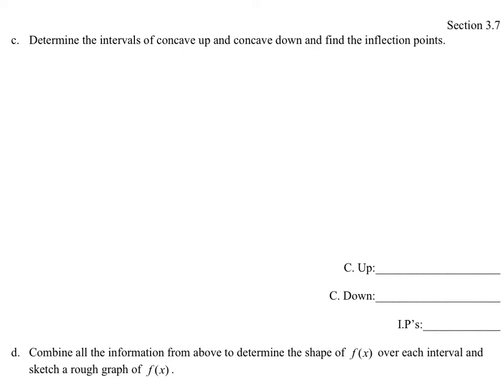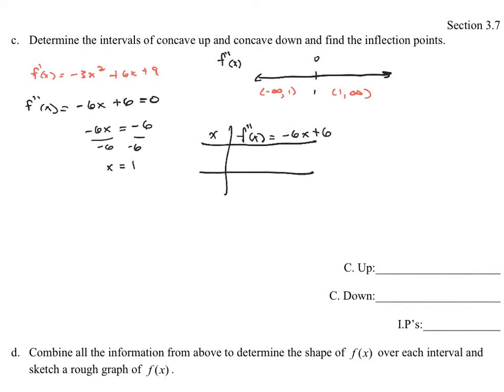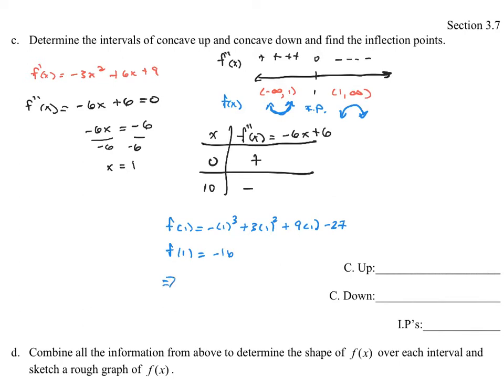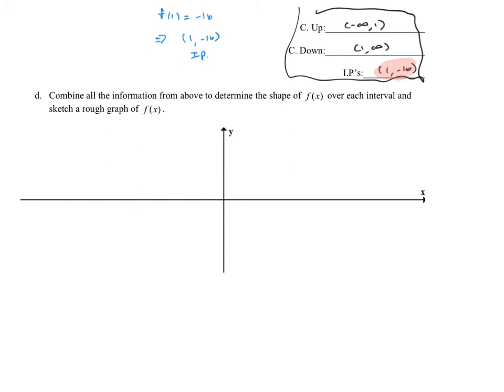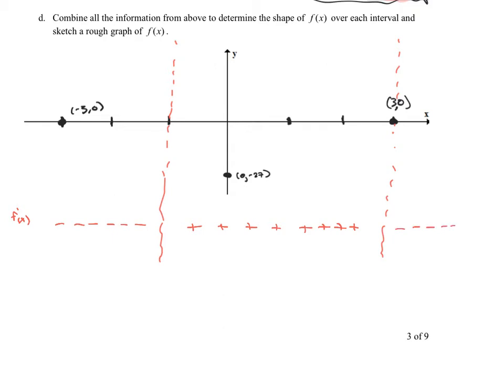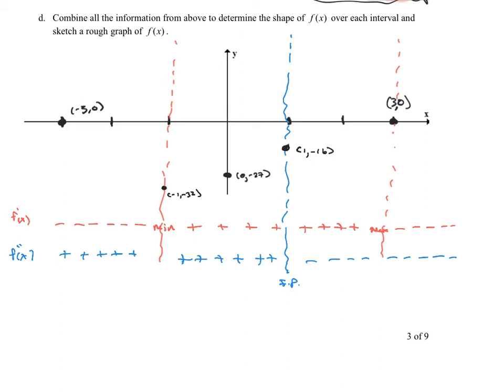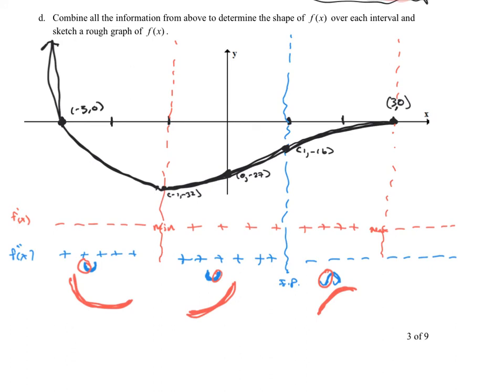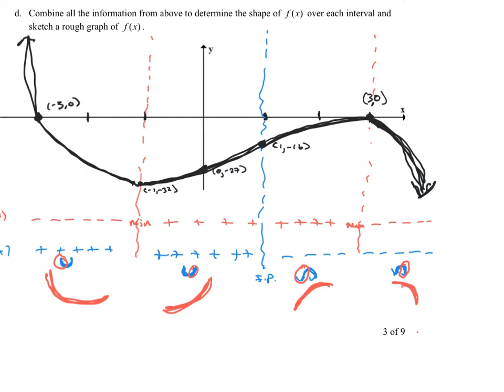3.7 Curve Sketching A Summary-3